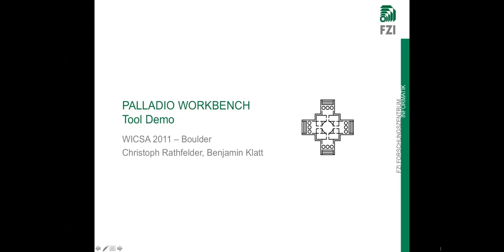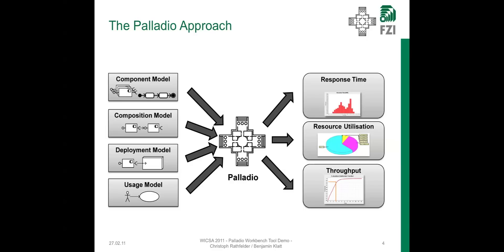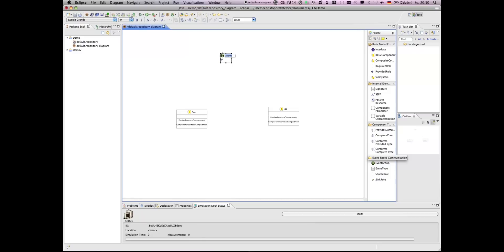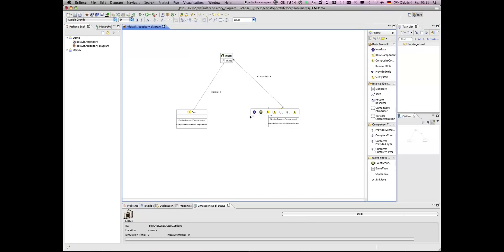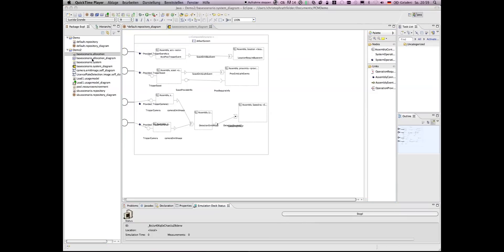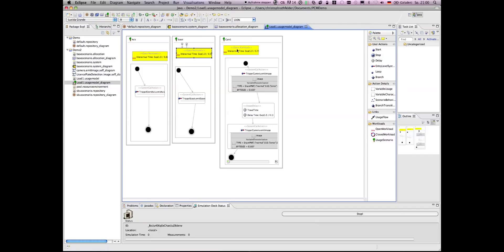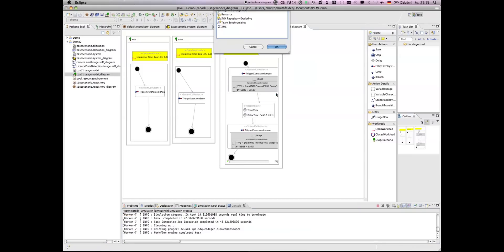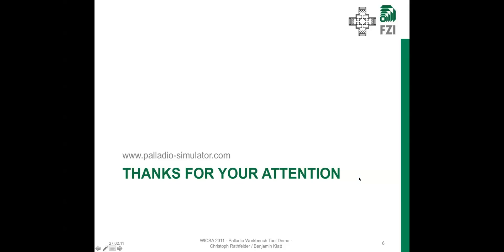Demo of the Palladio Workbench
In this video we demonstrate the use of the Palladio Workbench to predict the performance of a software system